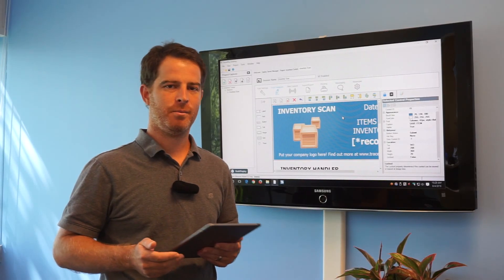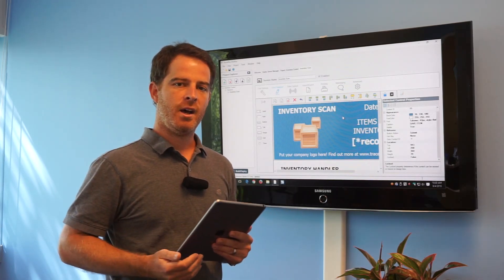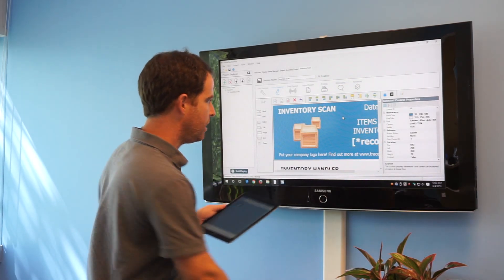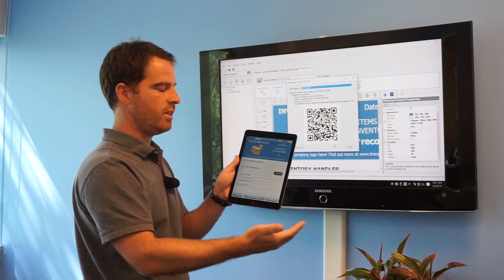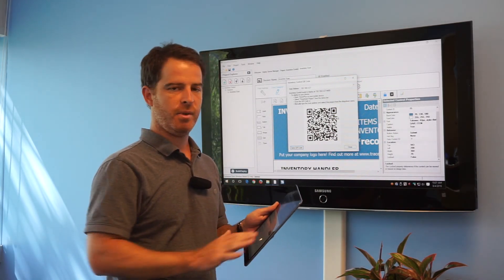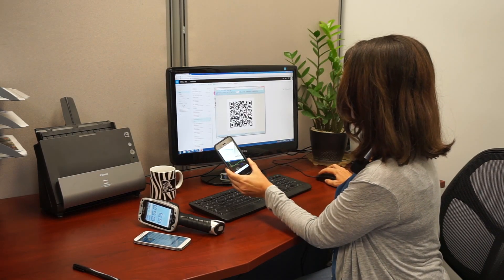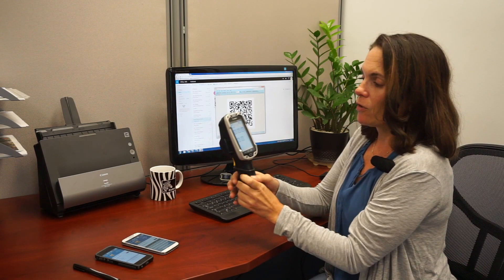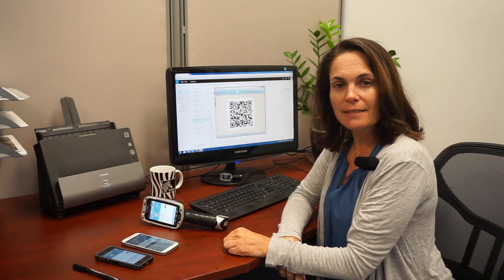Mobile QR Code Application Deployment, TracerPlus, iOS and Android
TracerPlus 10.0 introduces QR code deployment technology allowing users to remotely update iOS and Android devices with their latest TracerPlus applications.

In this video Howie and Kristin demonstrate how easy it is to create QR codes, distribute them and then update both iOS and Android devices ( Zebra TC8000, iPHONE SE, ipad and Samsung Galaxy ) with TracerPlus mobile applications.